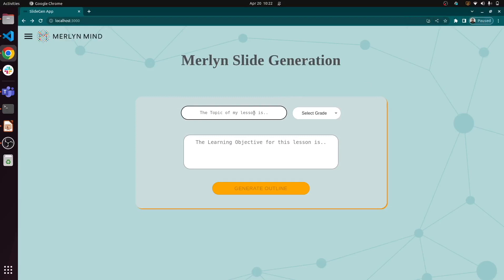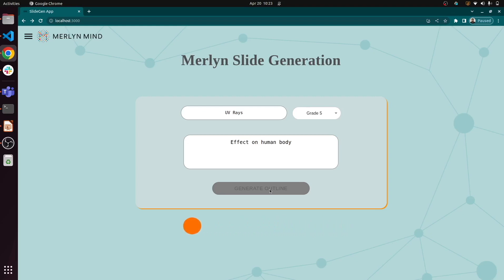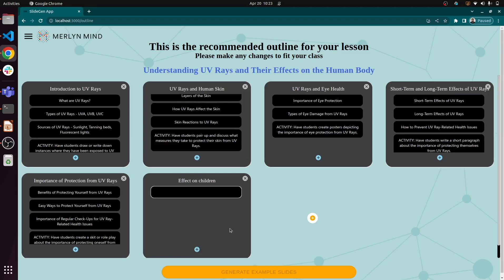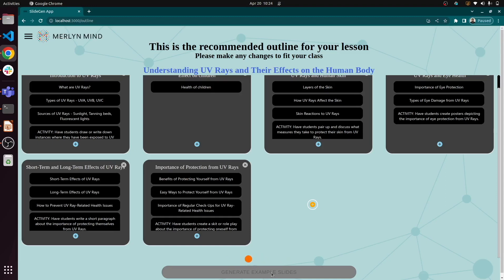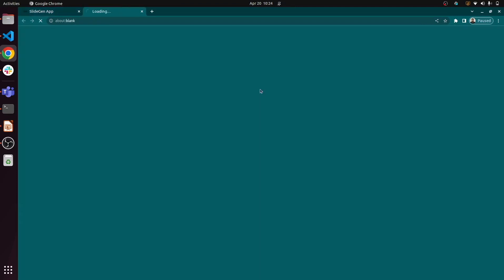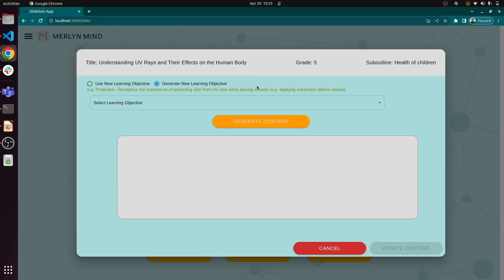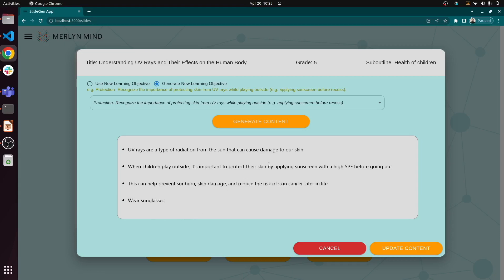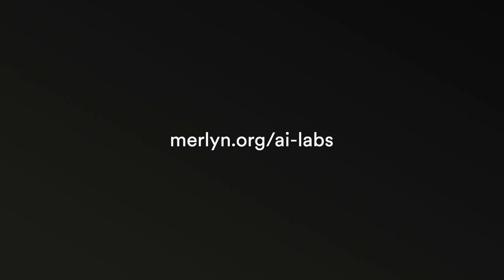Merlyn Mind AI Labs: Prototype uses generative AI to produce first draft of teacher slideshows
Merlyn Mind's AI Labs team is developing an AI-powered slide-generation tool. This prototype is fast and reliable, and best of all, it keeps the teacher in the loop with full control over the final lesson.